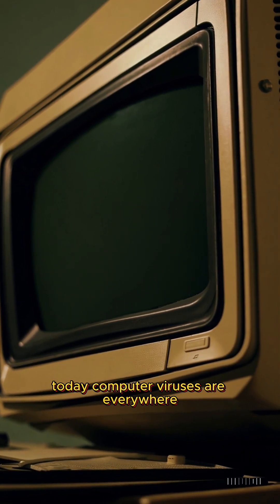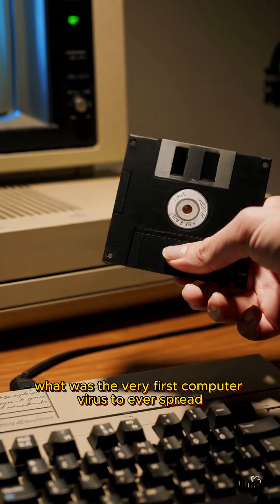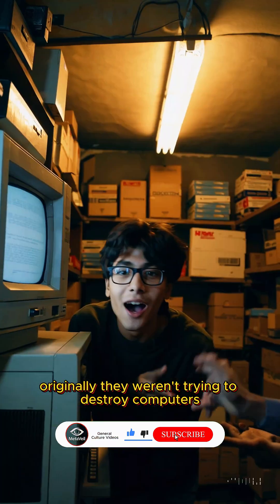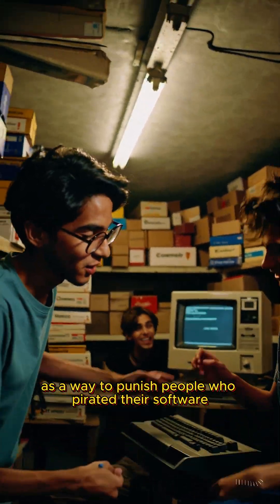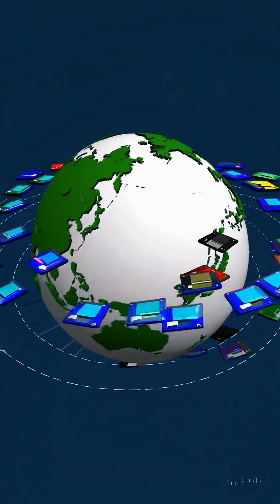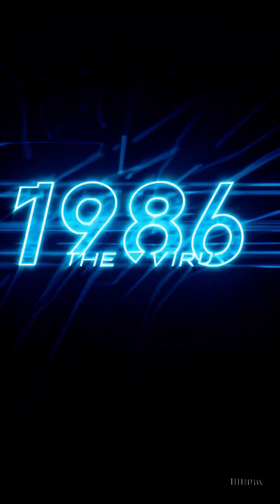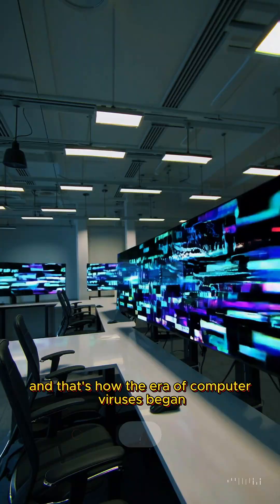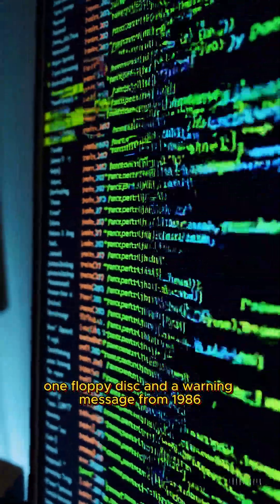The First Computer Virus in the Wild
The world’s very first computer virus wasn’t created by hackers looking for money—it was written by two brothers in Pakistan back in 1986. Called Brain, it spread through floppy disks and left behind their names, phone number, and address!